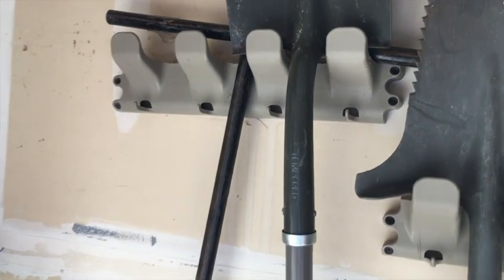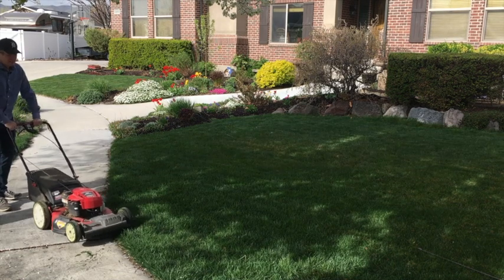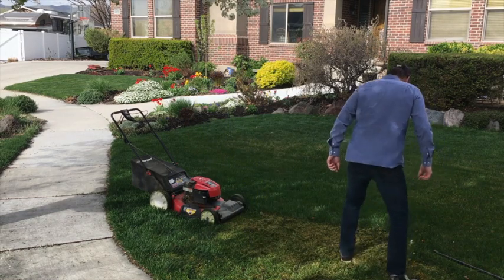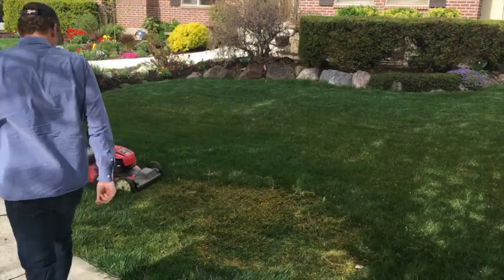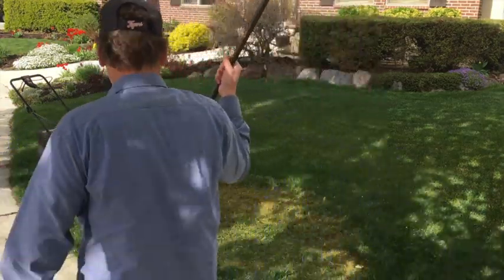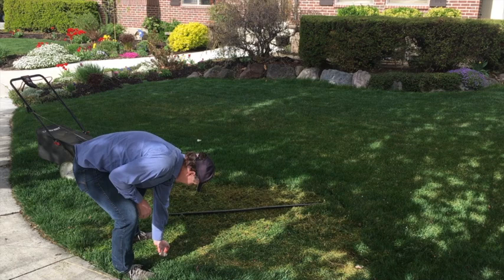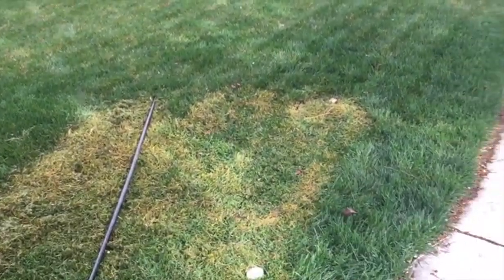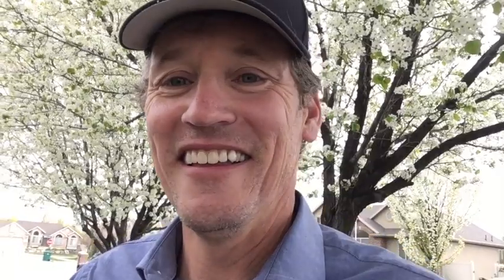Levity Matters Episode 42220: You Had One Job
Happy Earth Day? Not bloody likely! If my marriage could be likened to any TV couple it would be Ricky and Lucy (I Love Lucy), except in our case the pretty redhead wife is the competent, normal one and the handsome, Spanish-speaking husband is the bumbling, but well-meaning, buffoon.